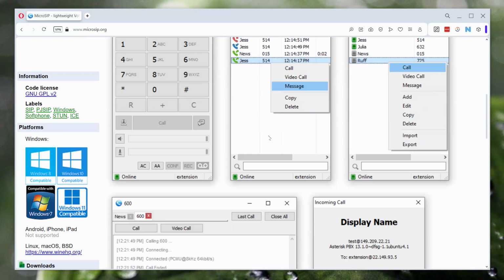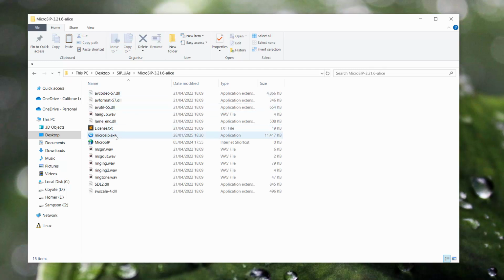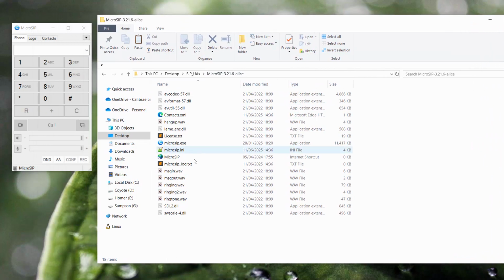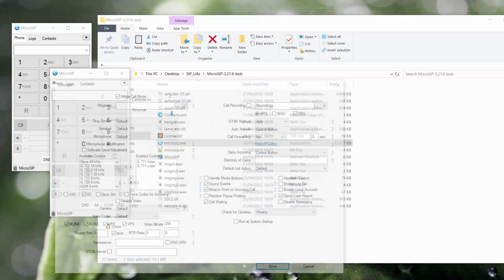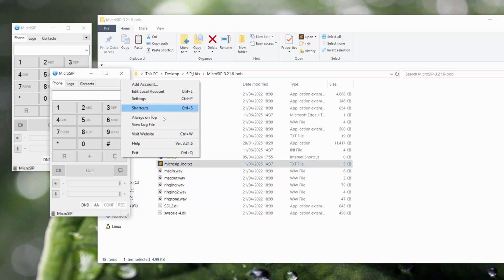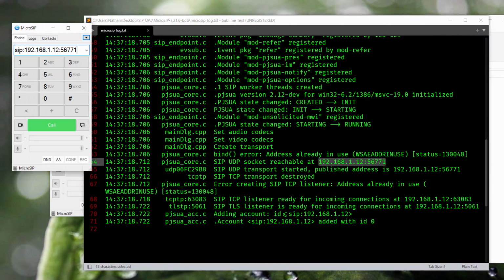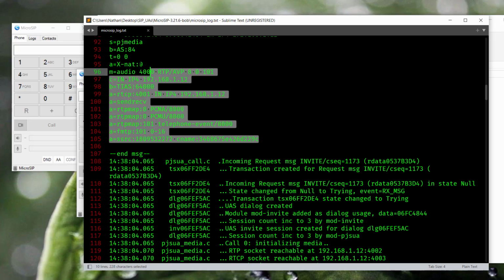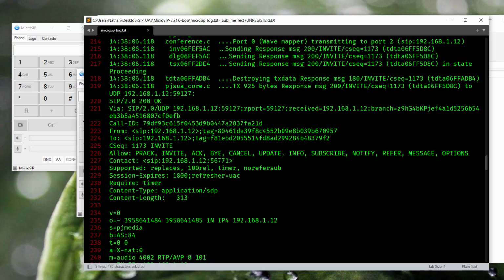Spotlight: How to set up MicroSIP user agent for peer-to-peer calling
In this quick mini-tutorial, we're putting the spotlight on MicroSIP - a free and open source SIP user agent. Running the portable install of MicoSIP allows for multiple instances to be ran on the same machine, enabling you to set up SIP call locally, and inspect the SIP logs.

Want to learn more about SIP - the session initiation protocol driving telecommunications today?